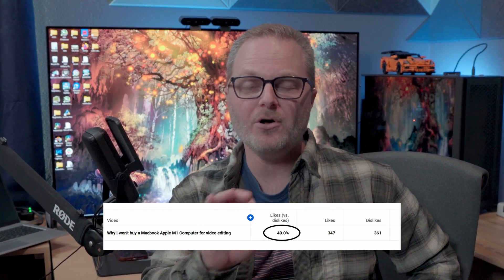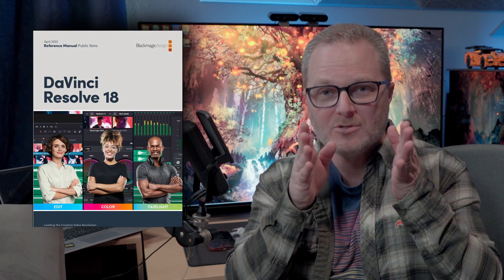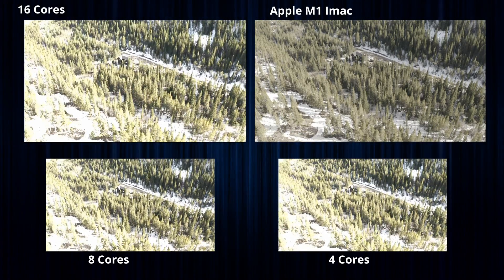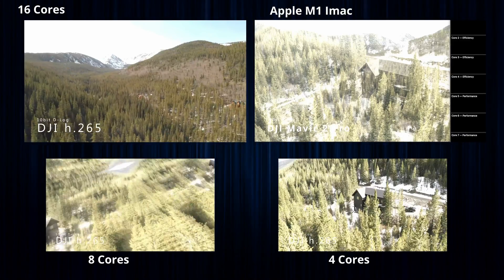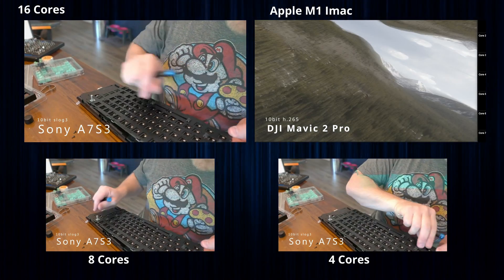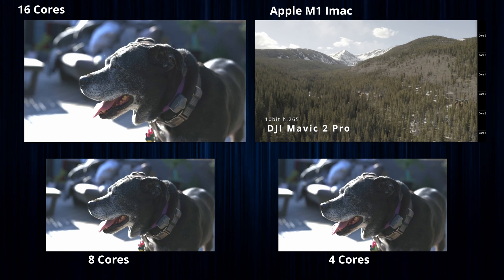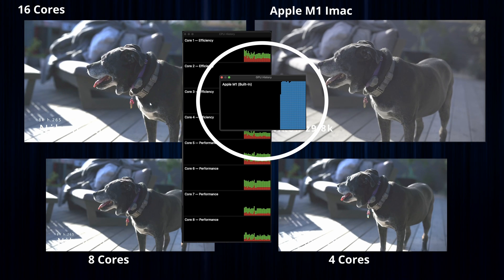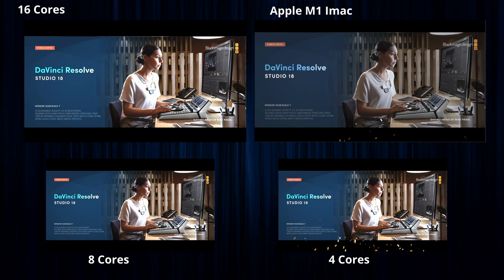What runs Resolve better - Apple M1 vs Windows PC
This is a follow up to the most hated video I've ever made and to my CPU Scaling tests. It tests the Apple M1 in a 24" iMac to figure out if it's a good video editing machine compared to a 16 core Ryzen CPU with on 4/8/12 Cores enabled. Timeline tests with 4k and 8k footage are used in an h.265 codec on a 4k timeline. Fusion proves to exceptionally taxing...watch to see how much!